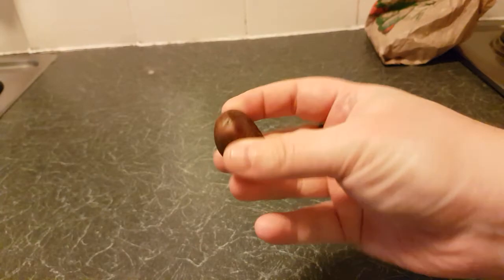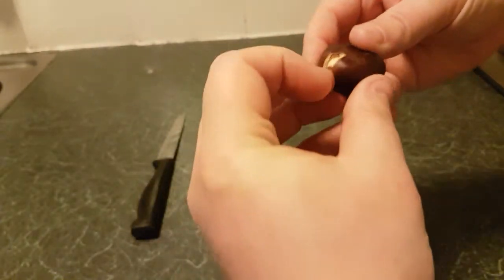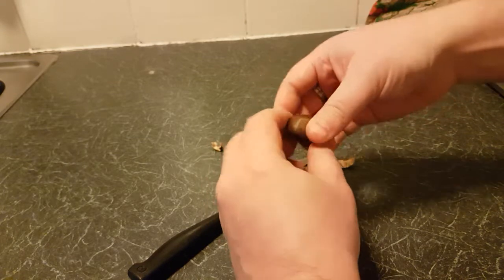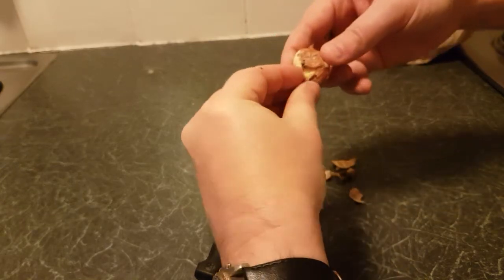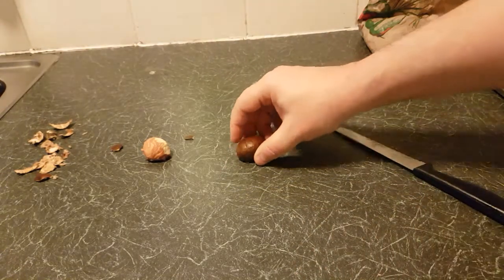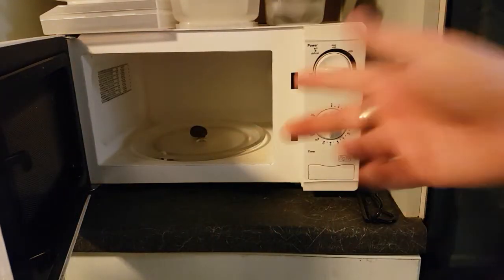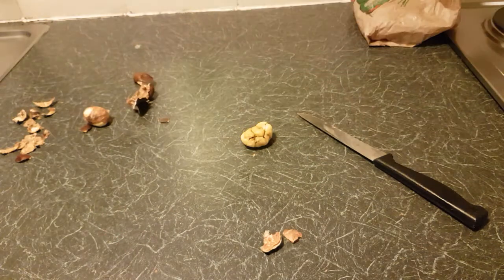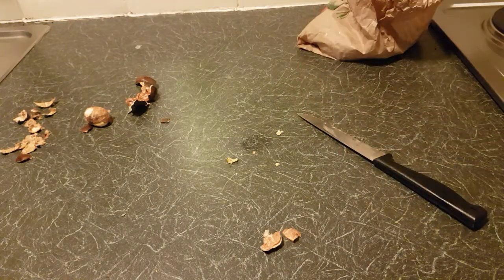How to quickly peel a chestnut